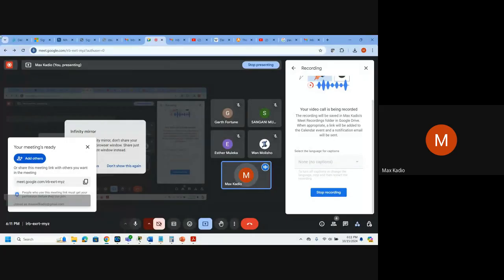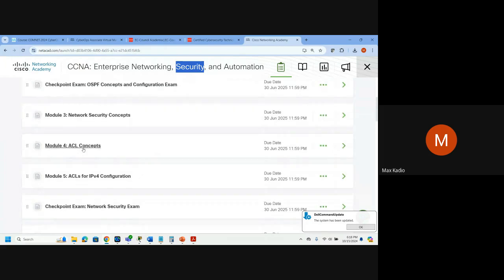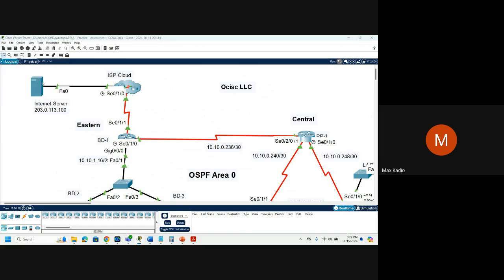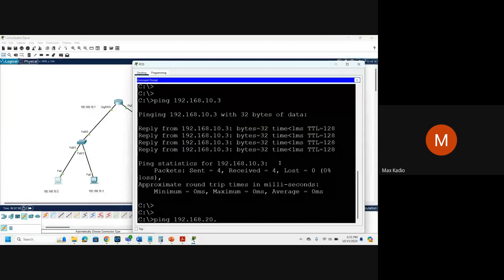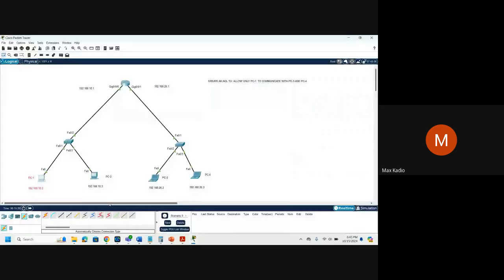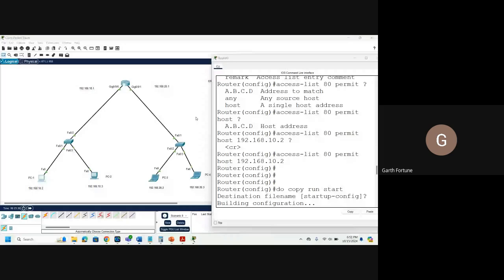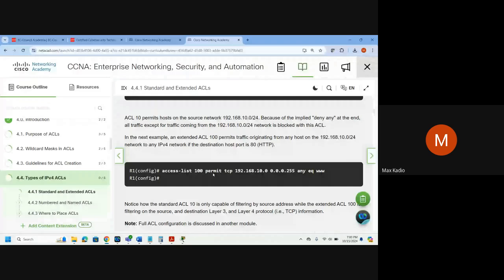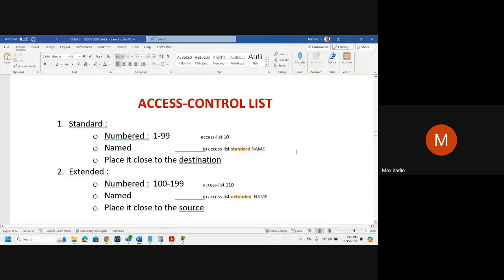CCNA 3 Chapter 4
Live session recording - Chapter 4 CCNA3